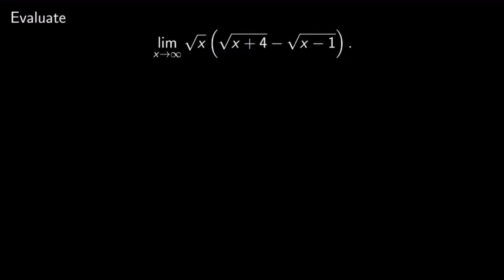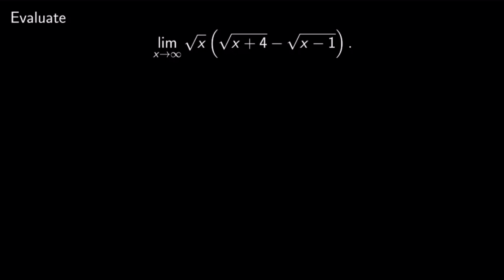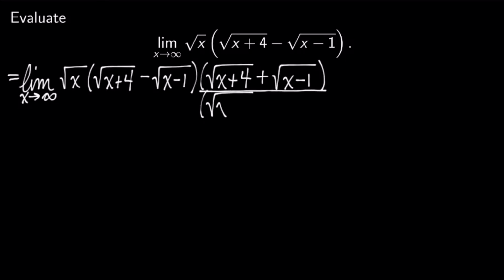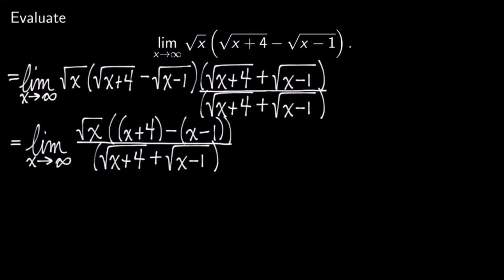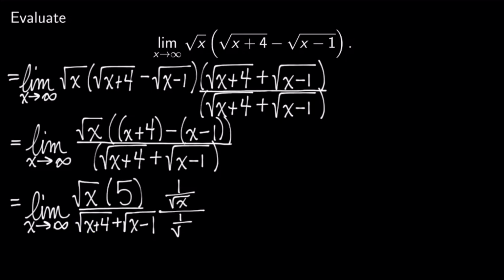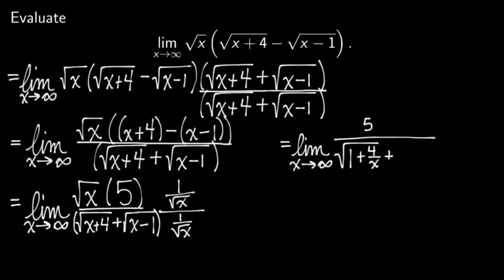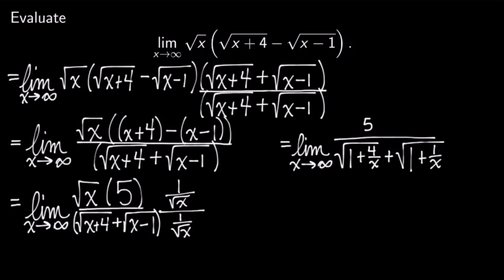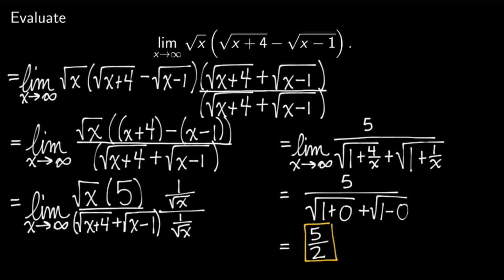Horizontal Asymptote Example